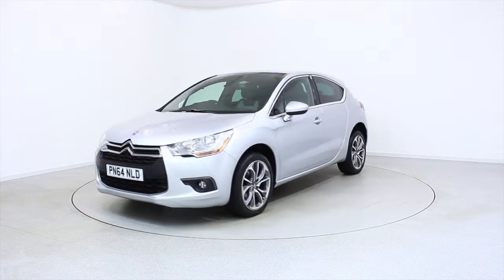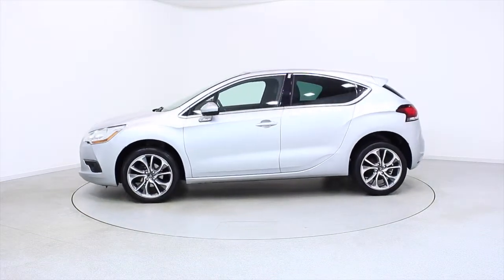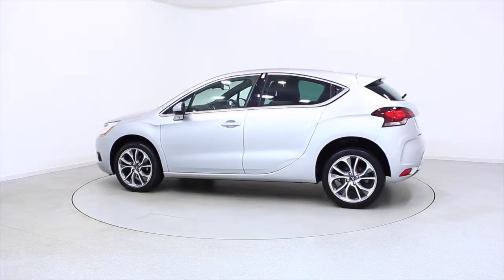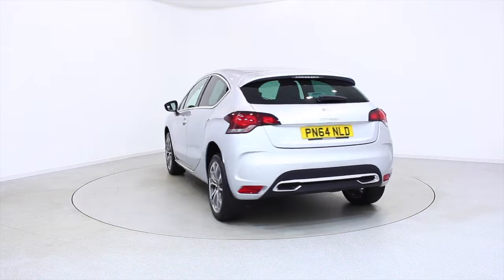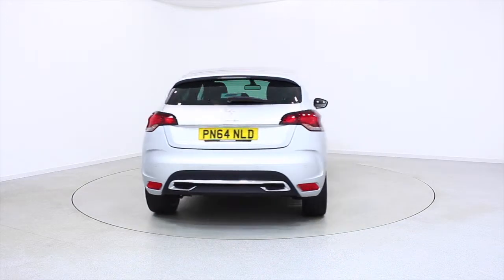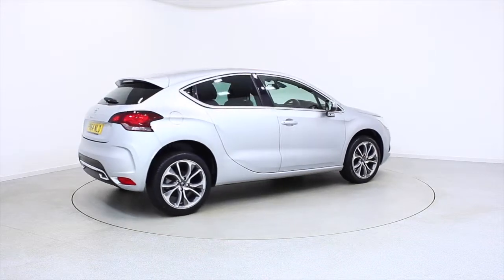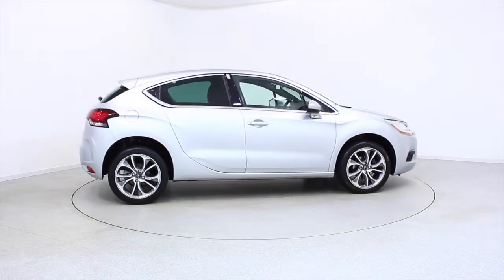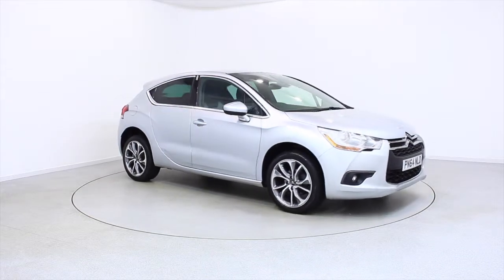Used Citroen DS4 PN64NLD | Frosts4Cars Chichester and Shoreham by Sea